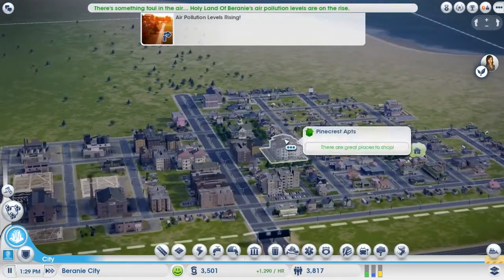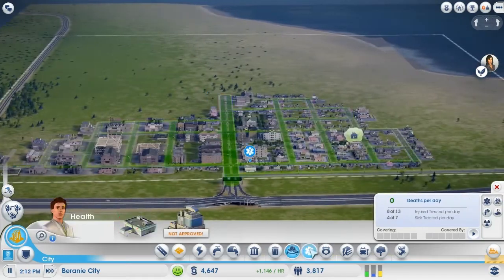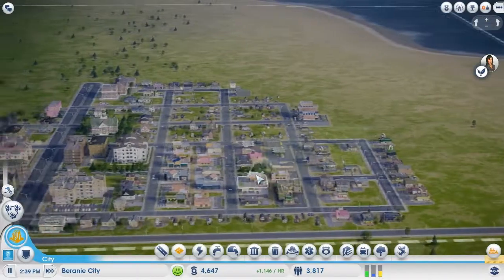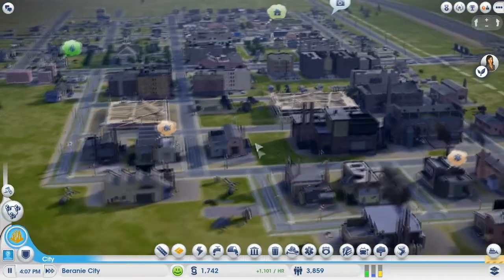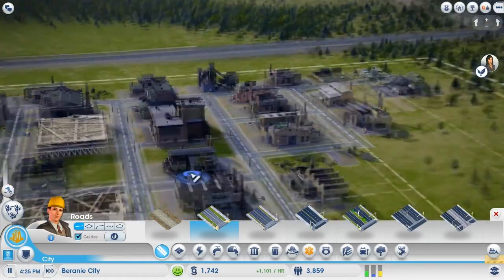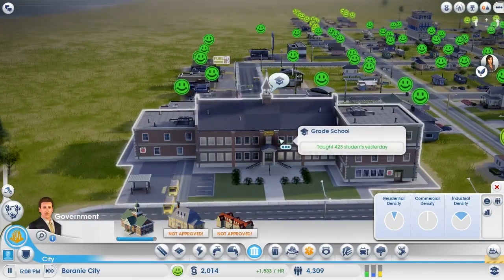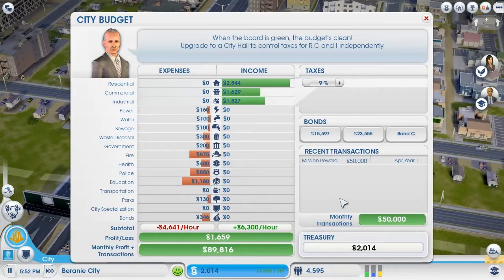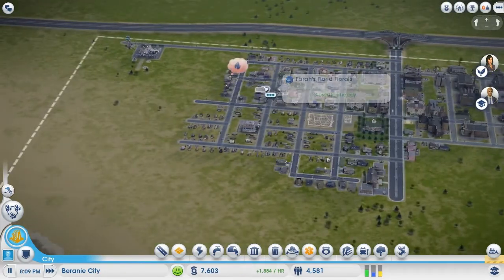Let's Play Sim City 2013 - Part 3